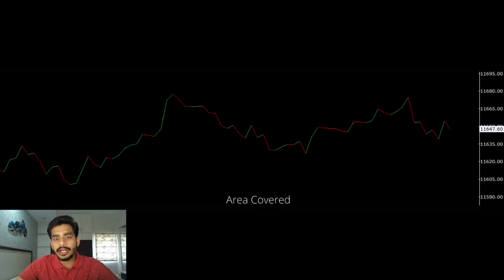Different Types Of Charts |Technical Analysis | Episode 4 | MostlyBearish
Charts form the Base of Technical Analysis.
In this video, we will be talking about the 5 different types of charts used during Trading.

This is video is a part of playlist - Stock Market: Technical Analysis